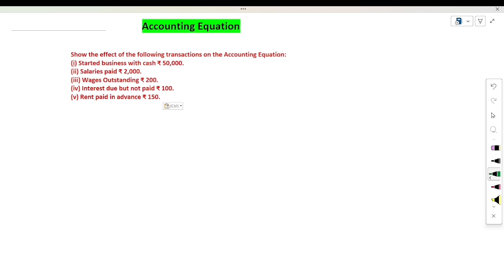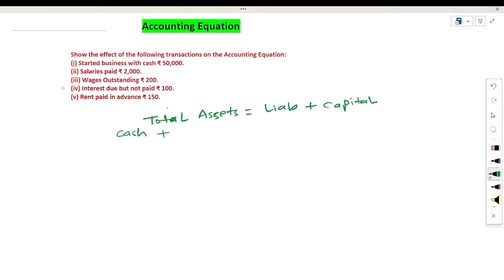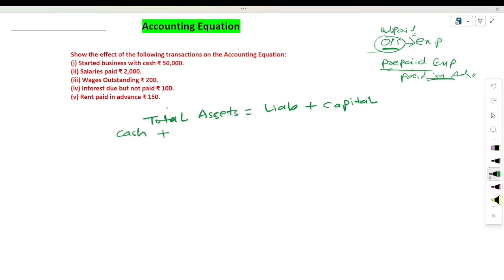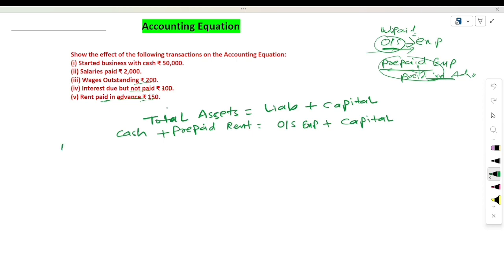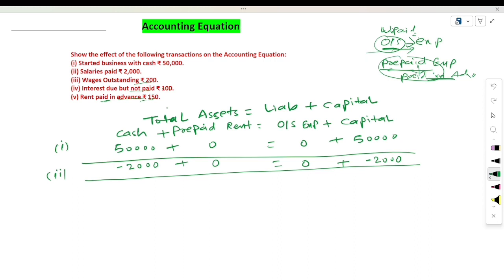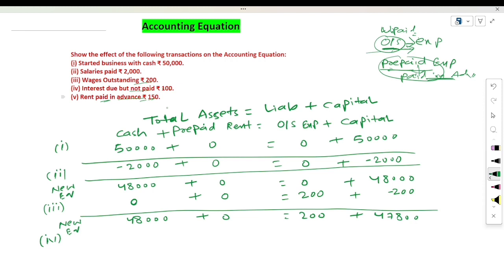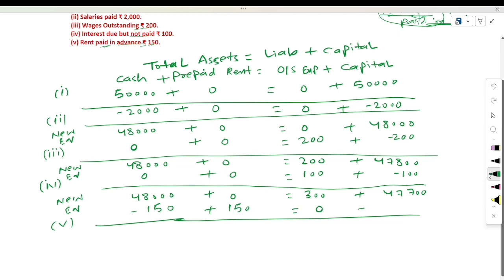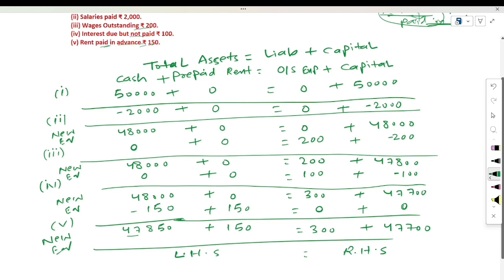Accounting Equation for Class -11th| Part-2